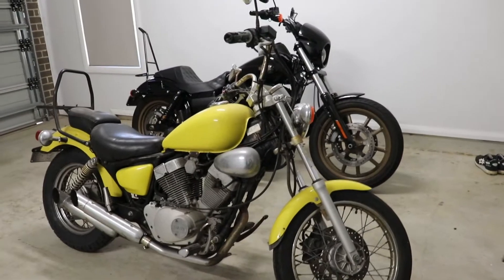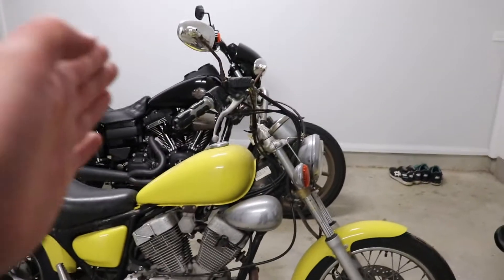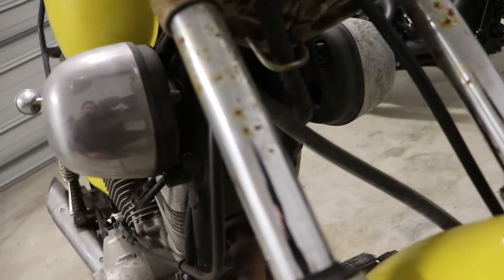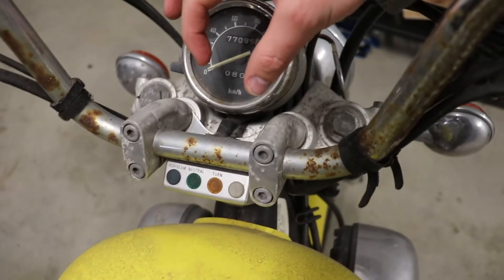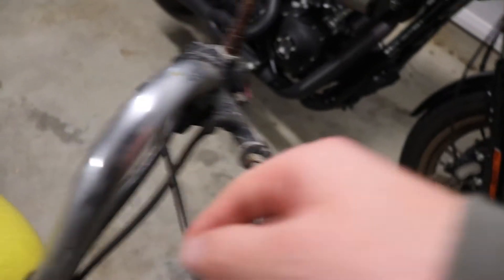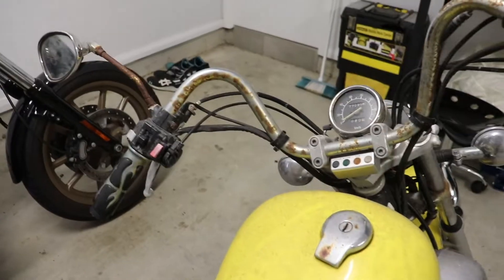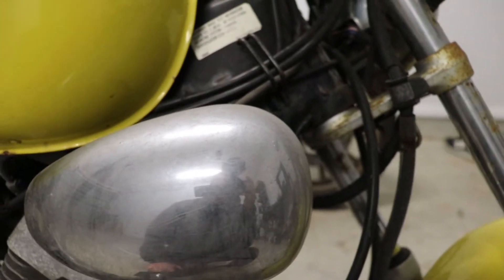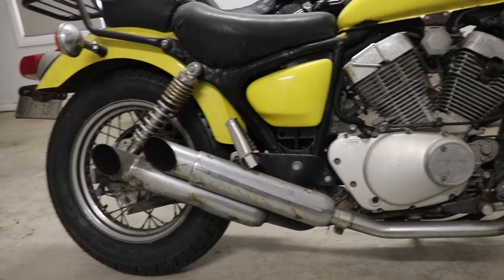XV250 BOBBER/CHOPPER BUILD PLANS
Just made a quick video going over my plans for the build of my 1998 Yamaha XV250 (aka The Banana Hammock)